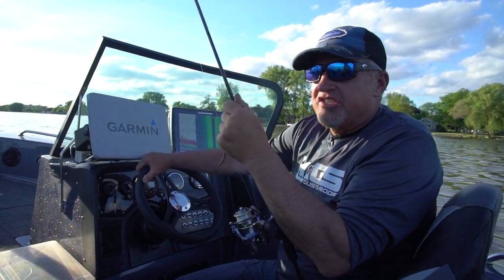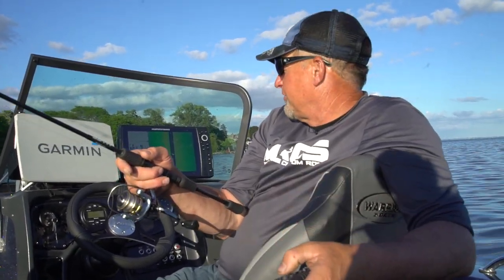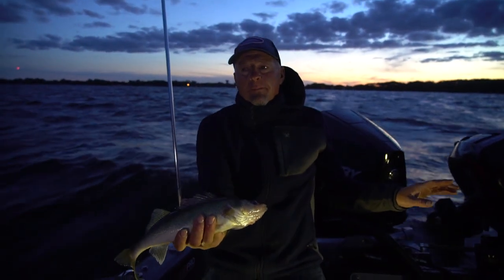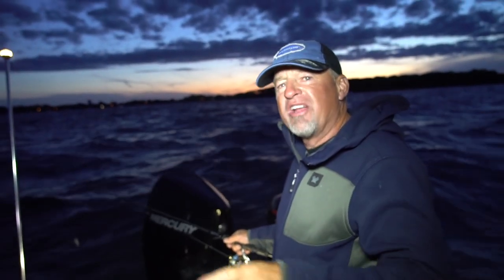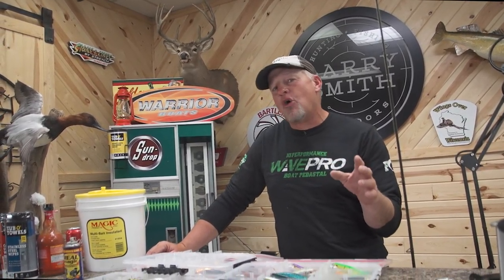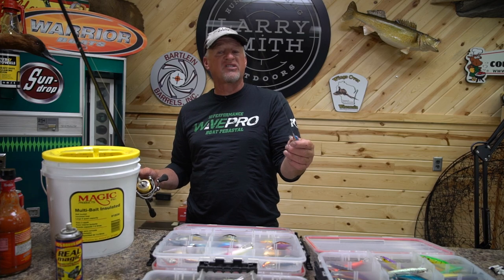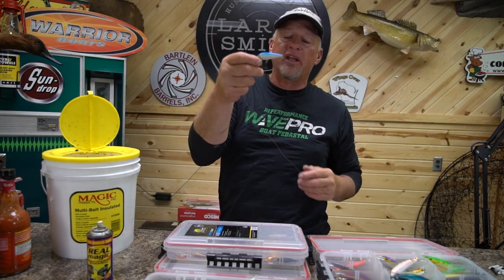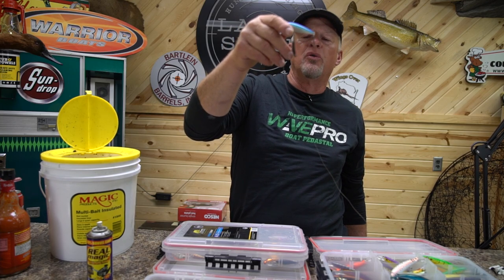Tips and Techniques for Walleye Fishing at Night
- Sun @ 7:30am
CW-18 Milwaukee
- Sun @ 10:00am
Sportsman Channel
- Sun @ 3:00pm
- Mon @ 10:00am
- Tues @ 6:00am
- Fri @ 5:00am

He specializes in Wisconsin Walleye fishing on:
- Lake Winnebago
- Lake Poygan
- Lake Butte Des Morts
- Petenwell Flowage